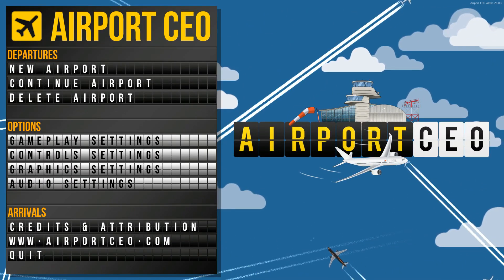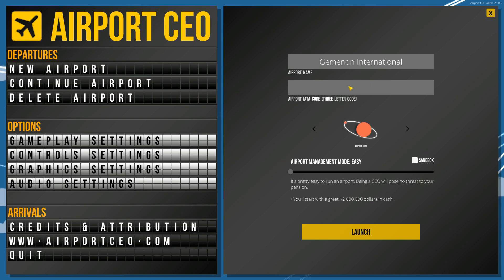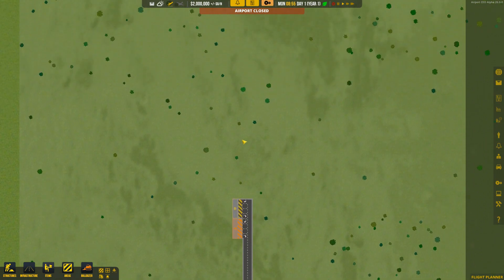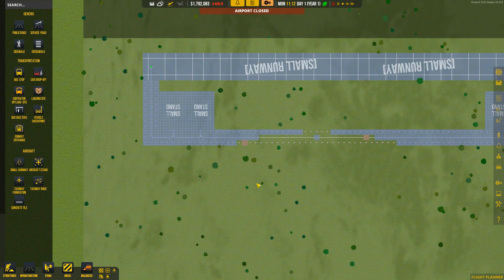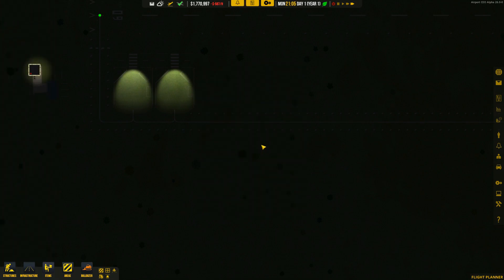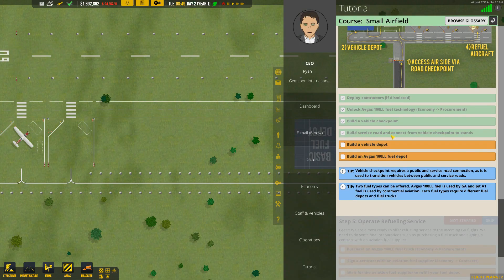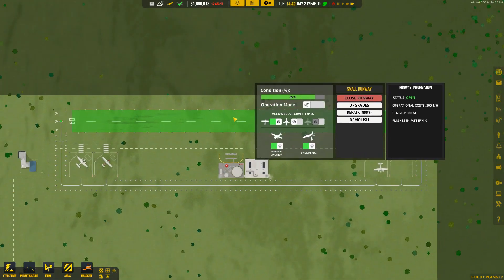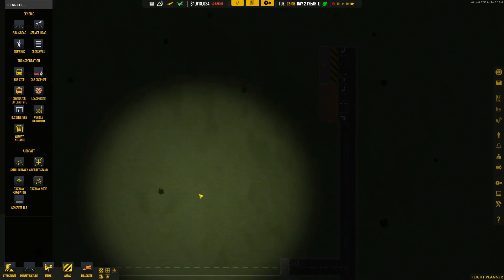Airport CEO Small Airfield Part 1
Hello everyone! Welcome to Airport CEO!

Airport CEO came out in the end of Sept 2017. there was a lot of hype about the game and I will say, it seemed as though the hype was more then what the game gave. However, after playing it off camera for a while and really getting into it, I enjoy it. Since I just completed sim airport, I figured I would delv back into this Airport simulator building game.

In March 2018 the Dev's came out with version Alpha 26. a lot of bug fixes happened, path finding changes and a whole lot more performance updates.